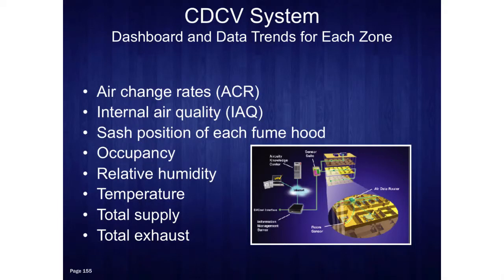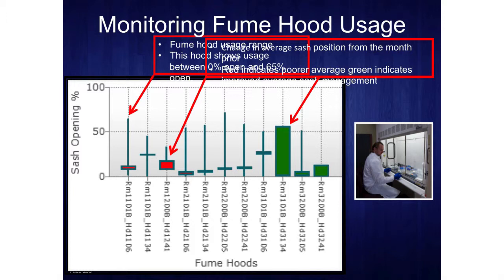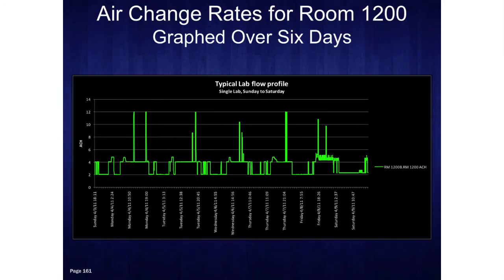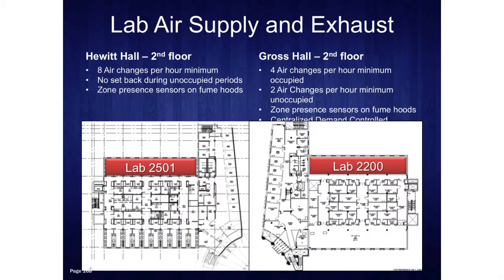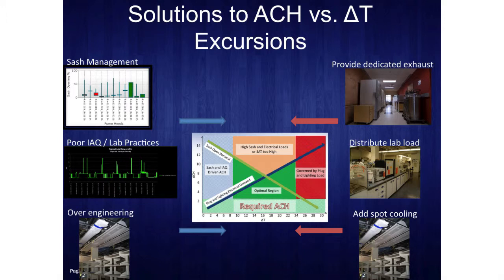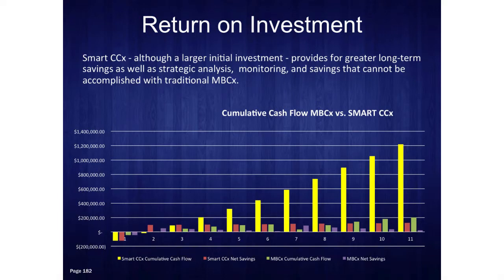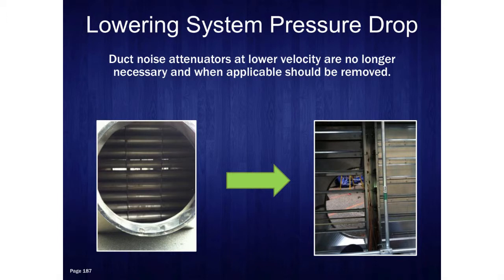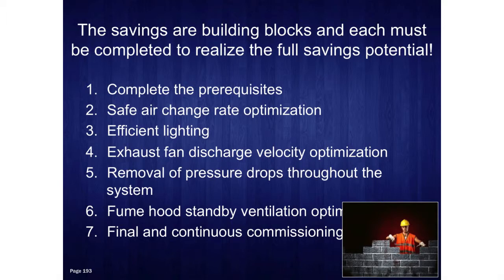Part 5 Smart Labs Workshop: Matt Gudorf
The Green Labs Symposium brought together lab experts from the higher education, health care, and biotech sectors to explore shared challenges and solutions to making labs more sustainable. This event was hosted by the Boston Green Ribbon Commission Higher Education and Health Care Working Groups and presented with generous financial support from the Boston Green Ribbon Commission, NSTAR, and National Grid. This video was filmed at Harvard University on March 27, 2014.

This presentation was created by the University of California, Irvine, for educational and non-commercial use only.